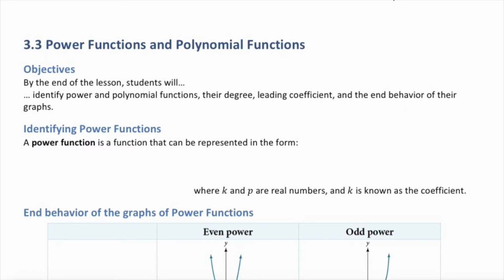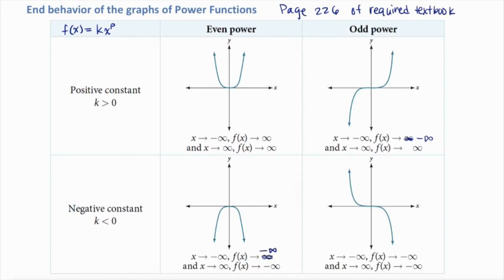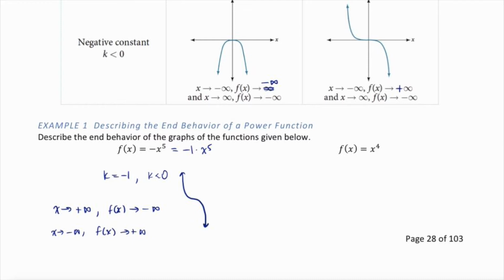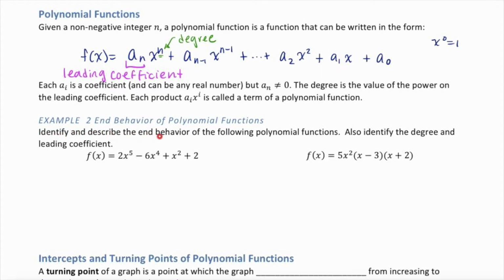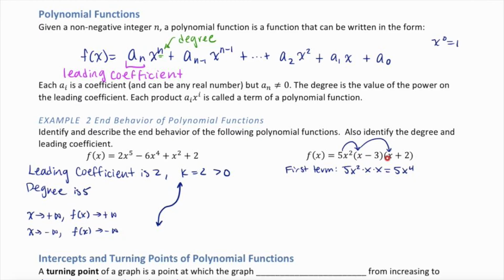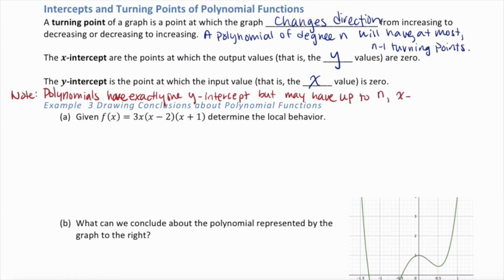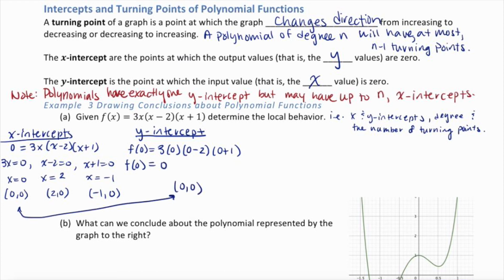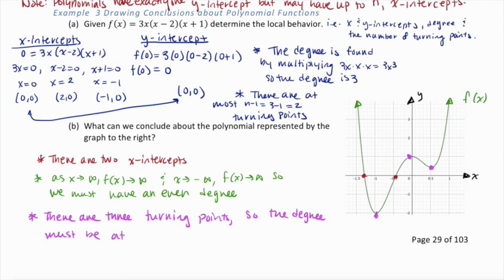§3.3 Polynomial and Power Functions